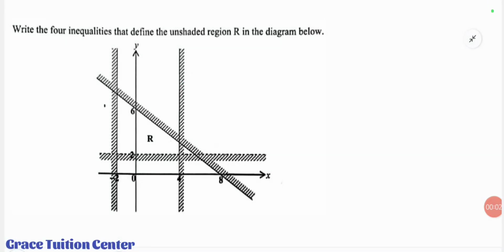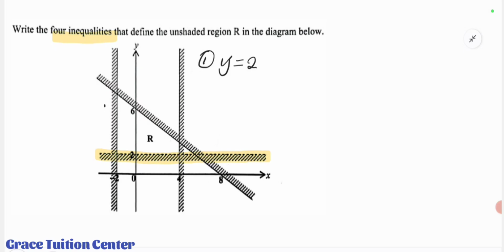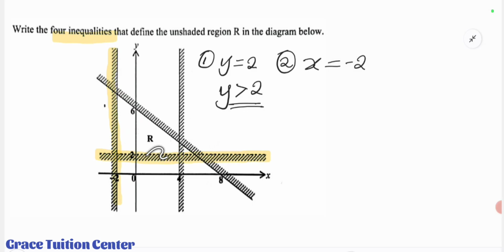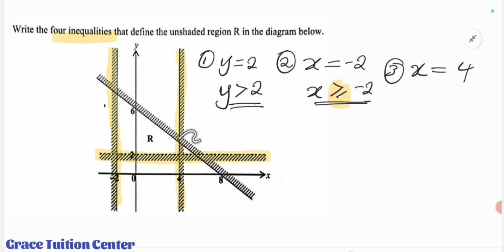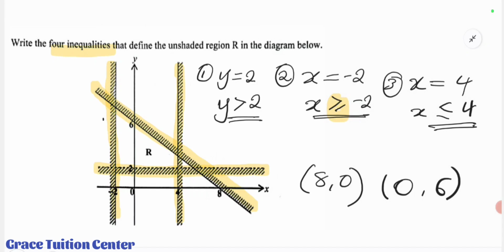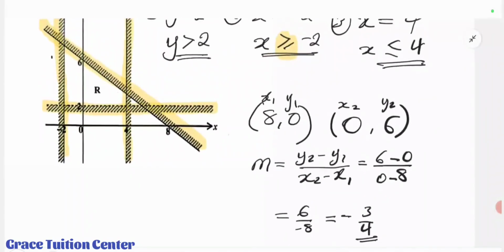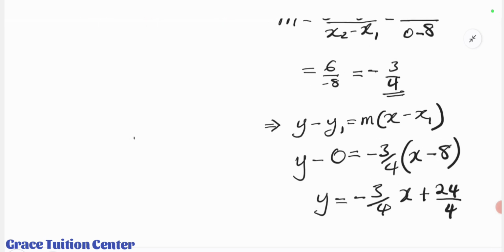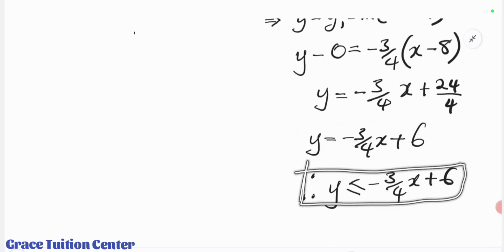LINEAR PROGRAMMING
This video will give you a detailed explanation on how to write linear inequalities when you are given a graph. I will show you how to extract inequalities from a graph.
The question answered in this video was picked from Examination Council of Zambia grade 12 2022 internal exam question paper 1.

EXam Preparation must continue.